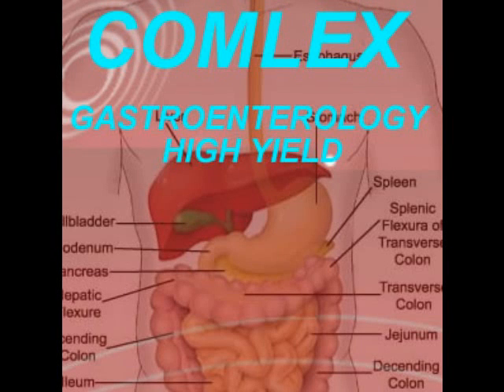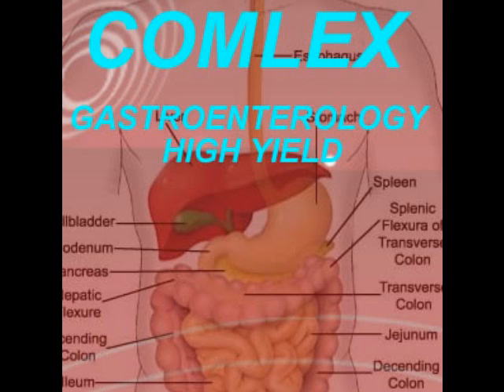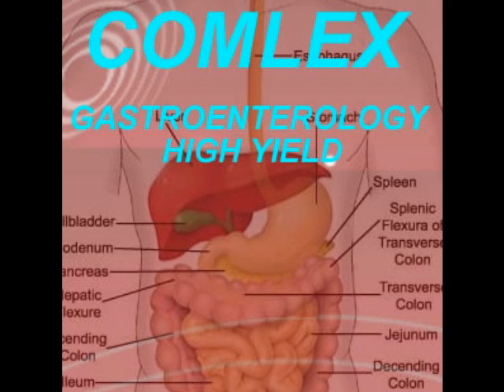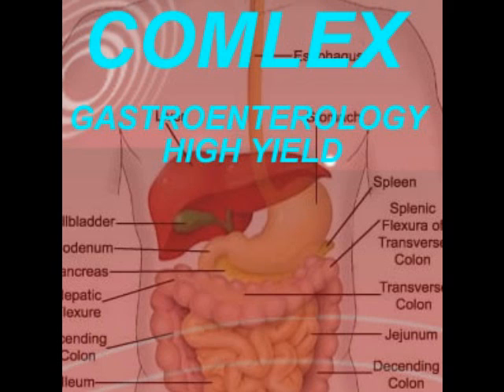COMLEX USMLE Diagnosing and Treating Esophageal Perforation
Diagnosing and Treating Esophageal Perforation